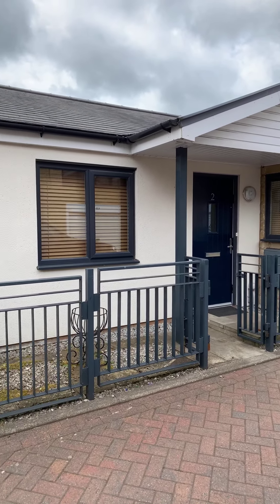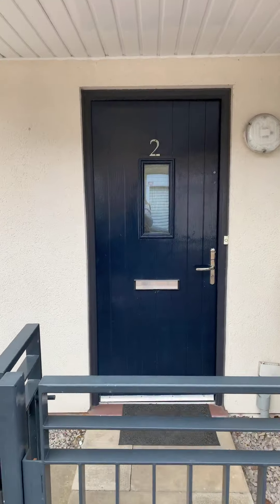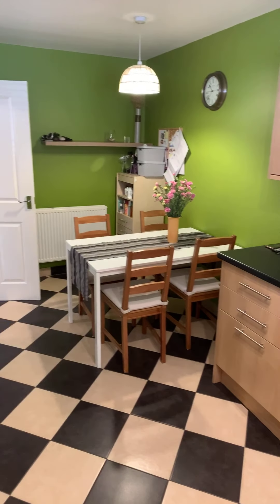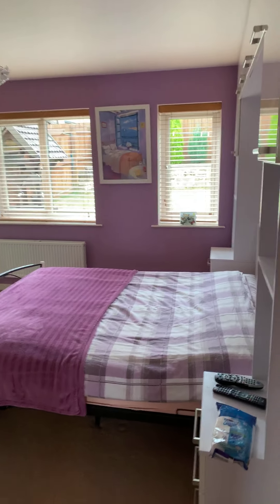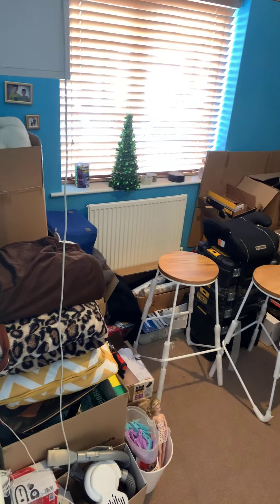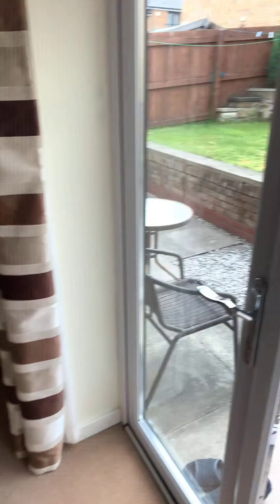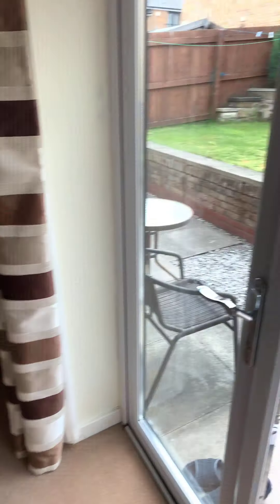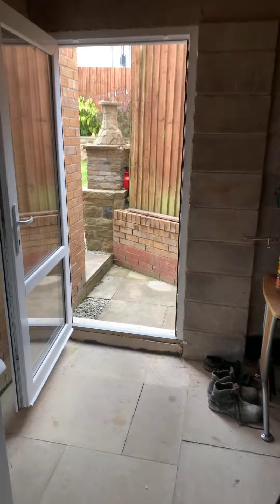2 Winterson Street